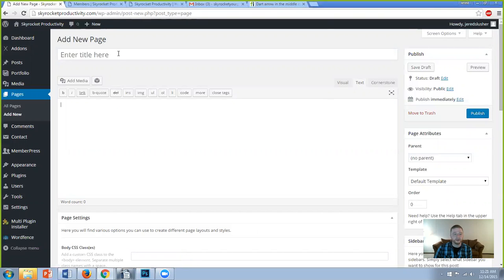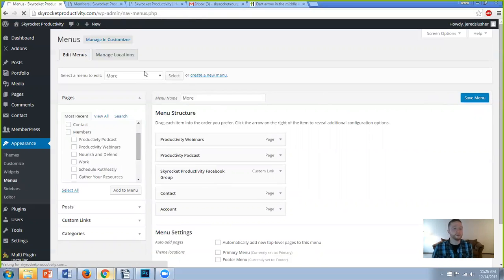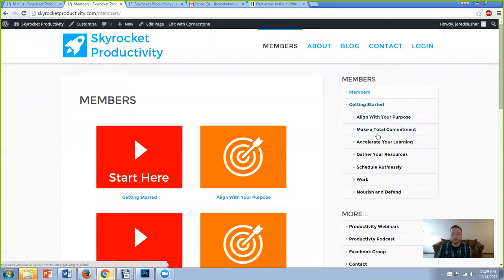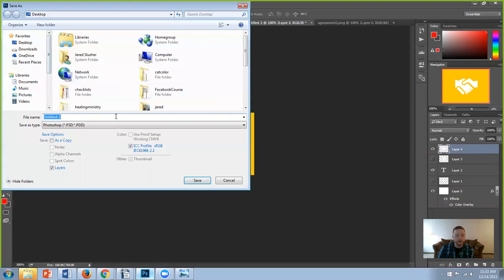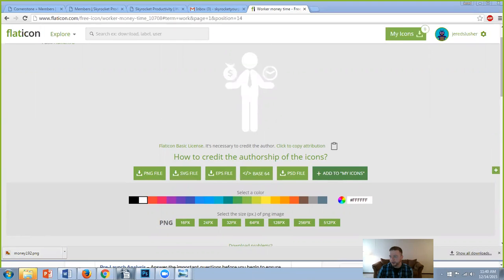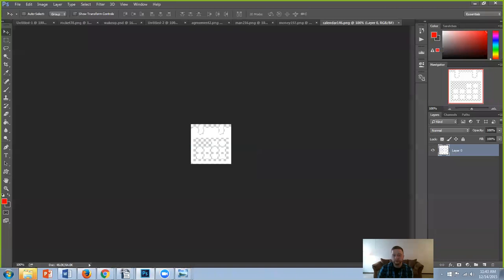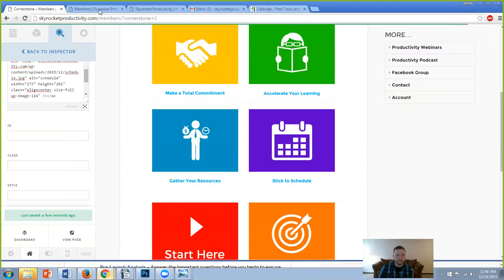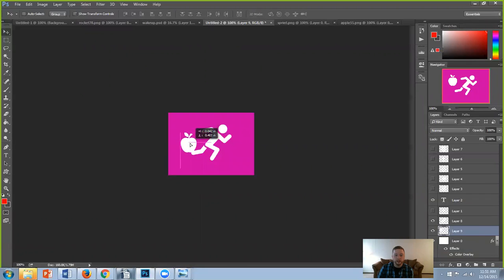Live Training 4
Live Training on How to Create A Membership Site in WordPress using the X Theme.